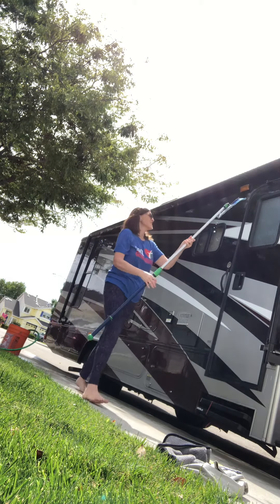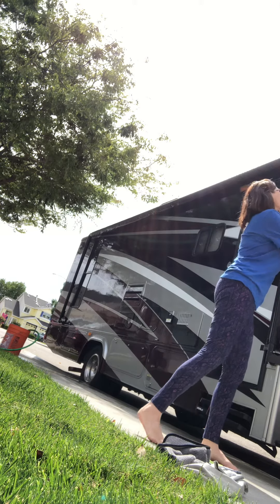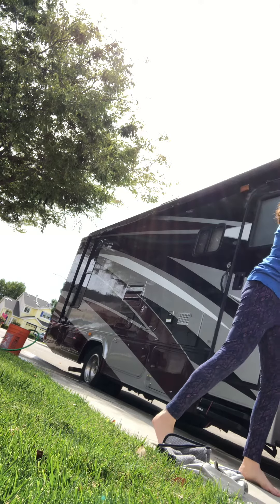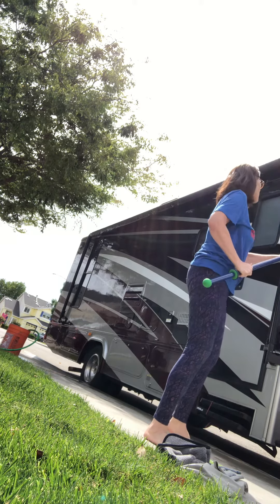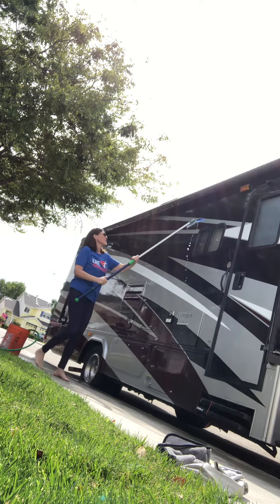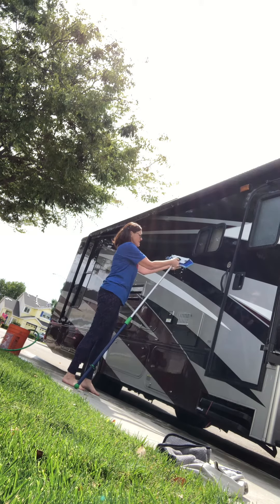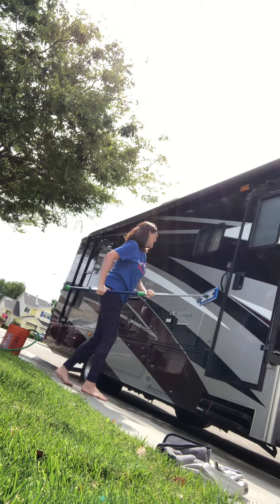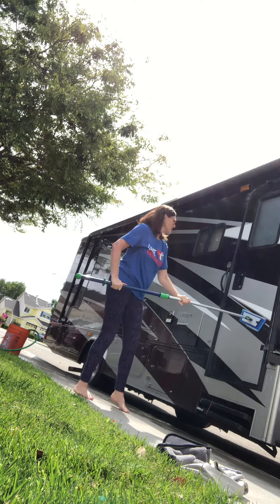Cleaning the RV with Norwex part 2 - The outside